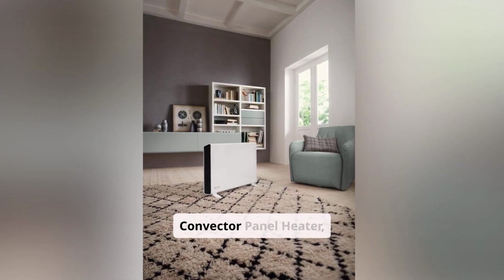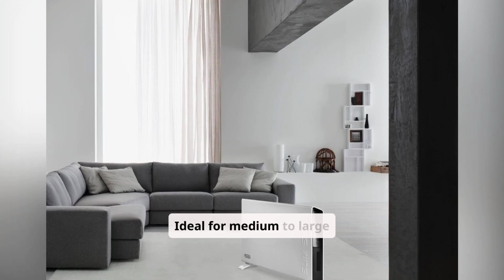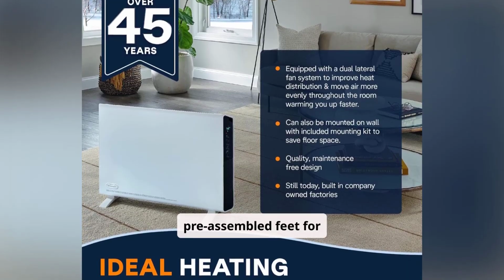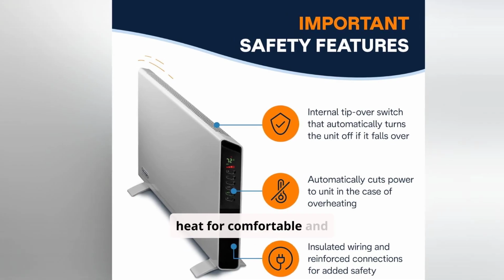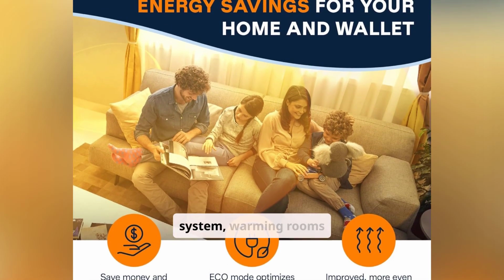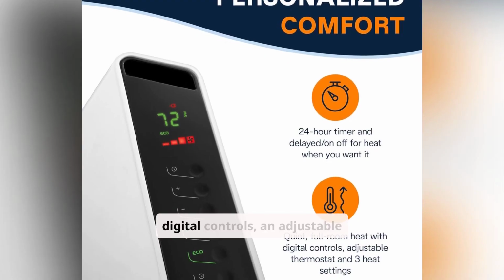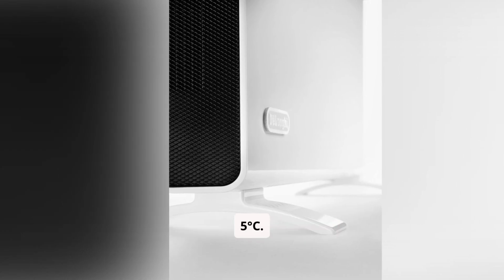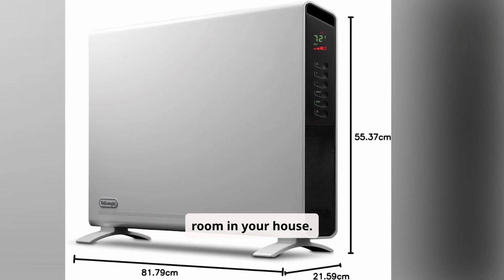De'Longhi Convector Panel Heater, Full Room Quiet 1500W LED Digital Display, Slim Style HCX9115ECA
Room Heater - Fast, Efficient heat packs 1500 watts of power best for medium to large rooms. Best space heater for bedroom or any room in your home.
Versatile Style - Offers maximum performance, combining functionality and design and offers both floor and wall mount options with included kit. Feet are pre-assembled for convenience.
This energy efficient space heater saves energy with the ECO PLUS function, automatically adjusting heat and power settings for the most comfortable and economical warmth.
Built-In Safety Features - Include a thermal shutoff to prevent overheating and an internal tip-over switch that automatically turns the unit off if it falls over.
Cool Touch integrated controls allow you to easily operate and relocate your heater easily at any time during or after use.
Long lasting, Improved Heat Distribution - This unit is upgraded with a dual lateral fan system to improve heat distribution and move air more evenly throughout the room warming you up faster.
Personalized Comfort Customize to your heating needs with the digital controls, adjustable thermostat, delayed on/off 24-hour timer and multiple heat settings.
Helps Prevent Frozen Pipes. When the temperature dips below 5 degrees C (41F), the Anti-freeze setting automatically switches on the heater and can help prevent frozen pipes, especially in basements or vacation homes.
Portable Heater - Lightweight, compact, portable unit with convenient carrying handle lets you enjoy warmth in any room in the house
A space heater will help save on energy bills by heating only the room you're in, not your entire home.